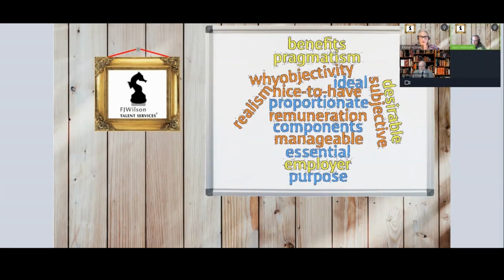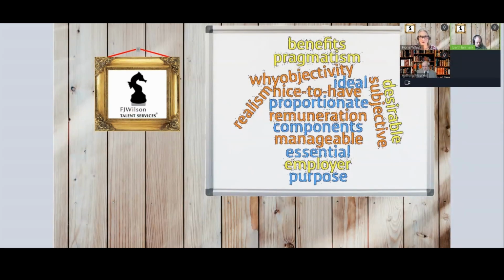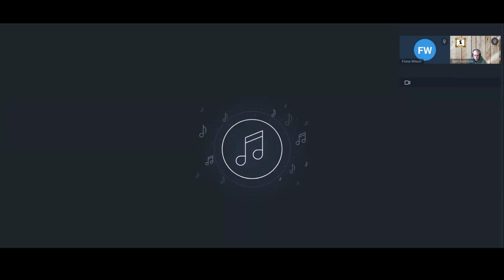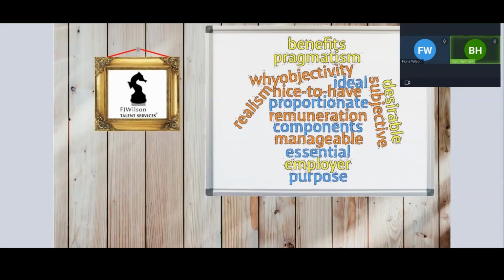Writing a job description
Everyone knows to write job descriptions (JDs) – but how do you produce JDs that are realistic, manageable, and plain-speaking? And ensure that your candidates ‘get it’?

This video is designed to help employers avoid the all-too-common pitfalls of JDs.

Presenters: Fiona Wilson (Managing Director, FJ Wilson Talent Services) & Anthony Haynes (Comms Director)

Fiona Wilson is Managing Director of FJ Wilson Talent Services, which she founded in 2009. Previously she worked for Adecco’s staffing brands and, before that, on general and specialist education staffing for Kelly Services.

Anthony Haynes is Communications Director for FJ Wilson Talent Services and has been part of the organisation since it was founded. He is also Creative Director of Frontinus Ltd and host of The Grey Lit Café podcast. Anthony has been Visiting Professor at Hiroshima University and Beijing Normal University.

Host: Dr Bart Hallmark